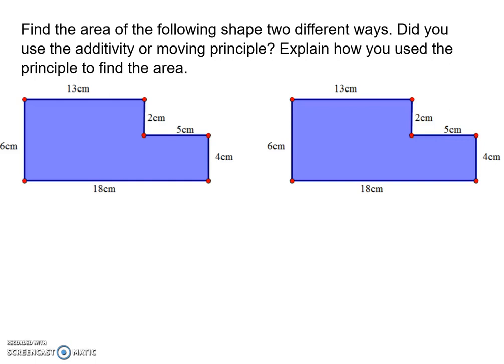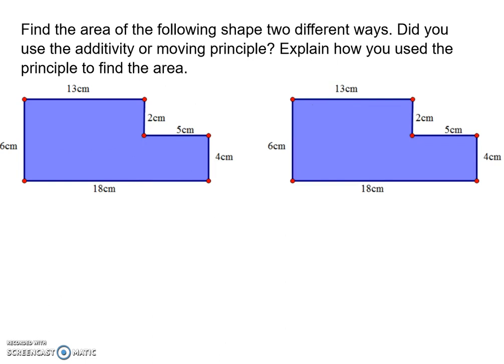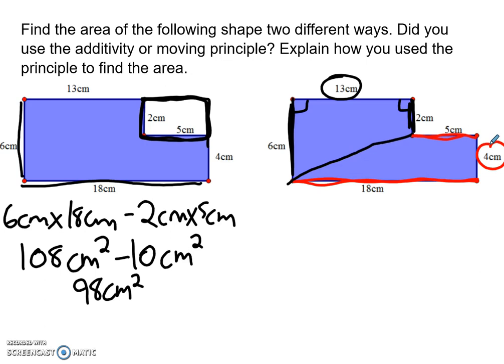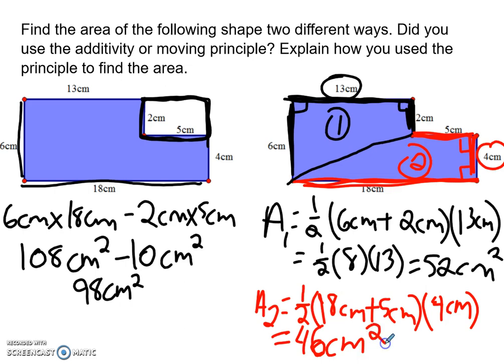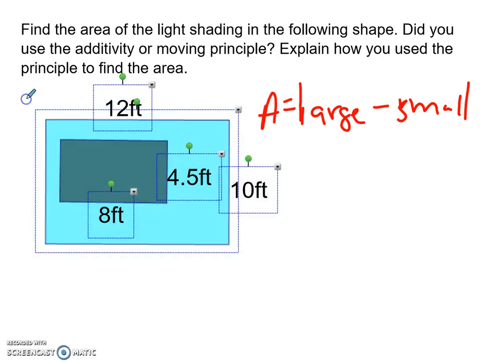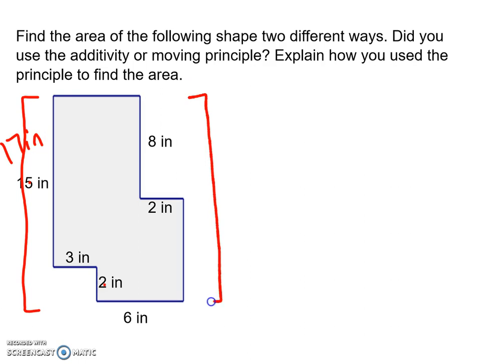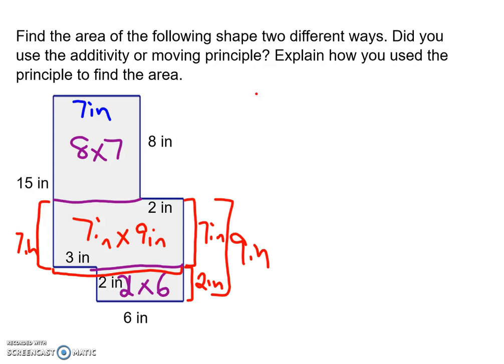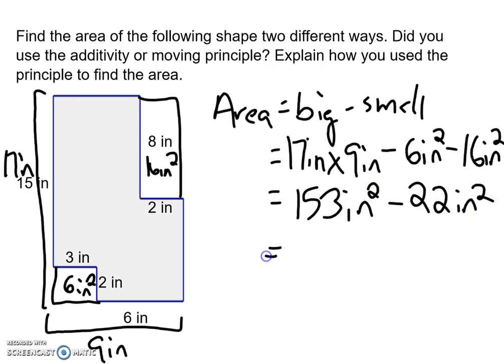Ch 12.2 Using the Principles Solutions